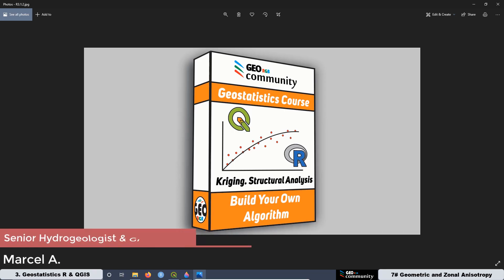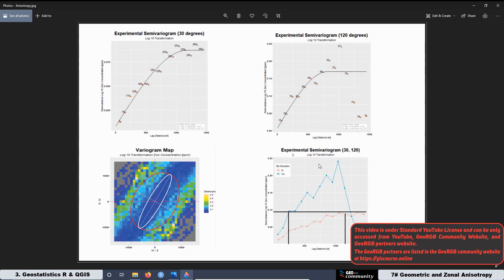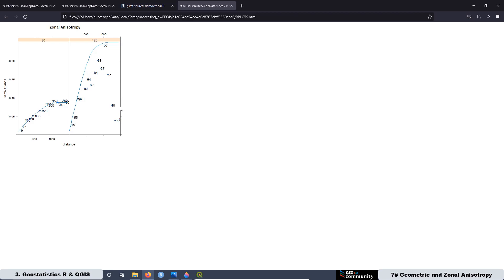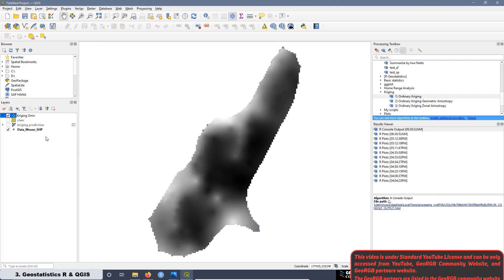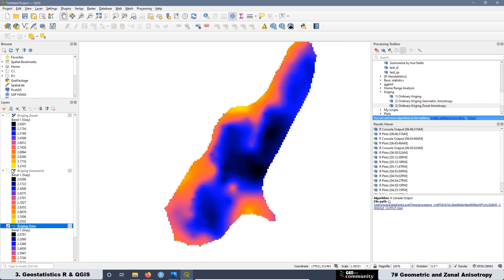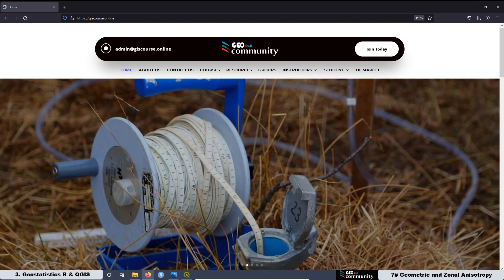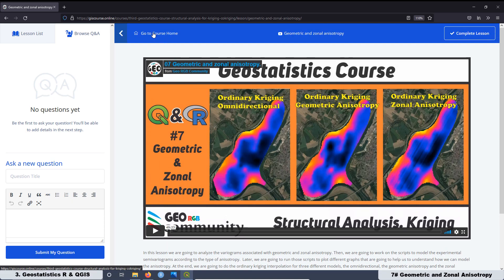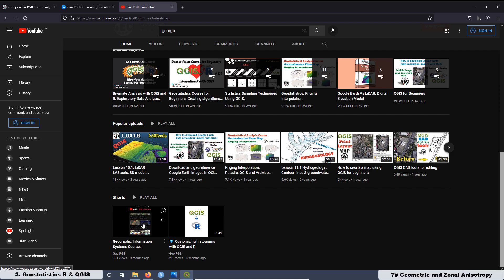🚀 07 Geometric and Zonal anisotropy. Structural Analysis for Kriging & Cokriging interpolation.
07 Geometric and Zonal anisotropy.  Structural Analysis for Kriging & Cokriging interpolation.

In this lesson we are going to analyze the variograms associated with geometric and zonal anisotropy. Then, we are going to work on the scripts to model the experimental semivariograms according to the type of anisotropy.  Later, we are going to run those scripts to plot different graphs that are going to help us to understand how we can model the anisotropy. At the end, we are going to do the ordinary kriging interpolation for three different models, the omnidirectional, the geometric anisotropy and the zonal anisotropy, and we are going to compare all of them. In this lesson we are going to work with the Meuse River dataset, related to contaminated soils by metals.